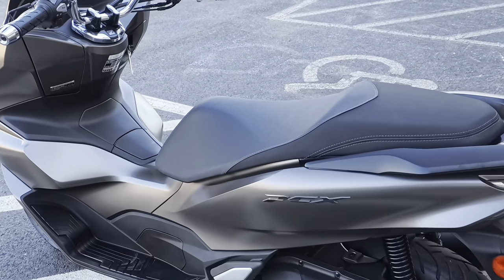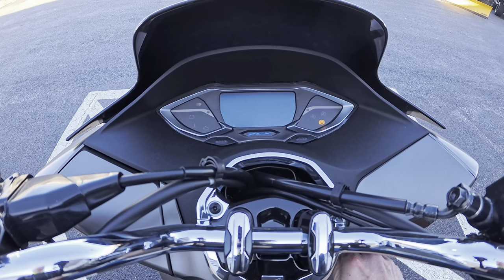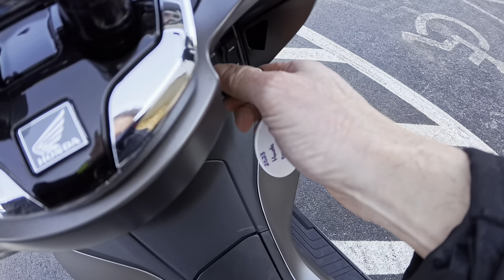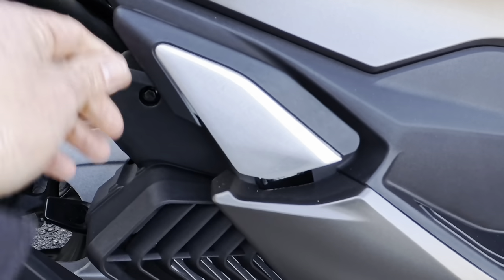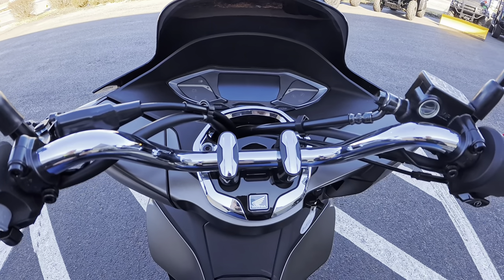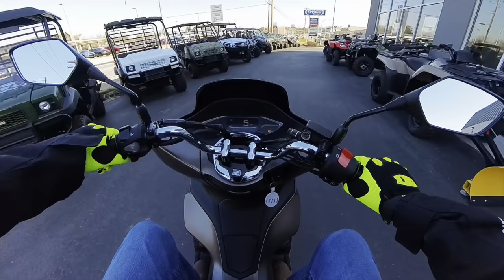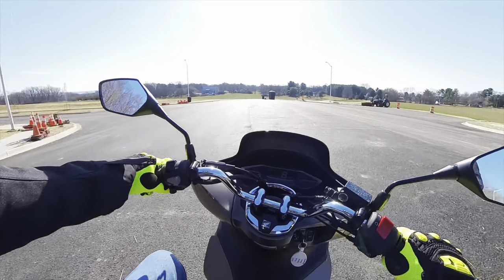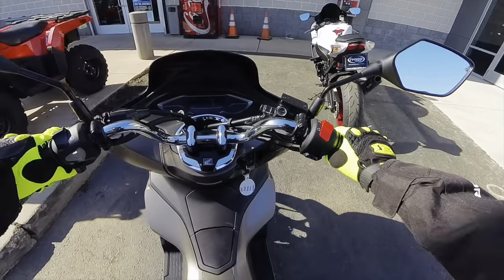2023 Honda PCX 160 Scooter Close Look and Walk Around and Short Ride/ Honda Review/Honda Scooter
Today we will be looking at the Honda PCX 160 scooter. Walk around and close look and short ride.